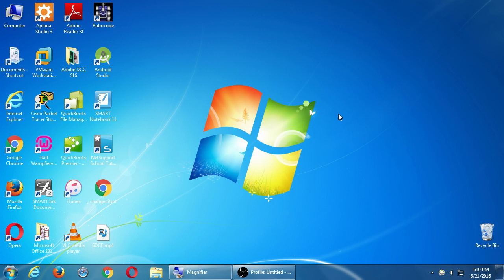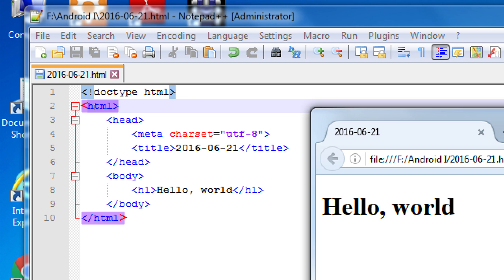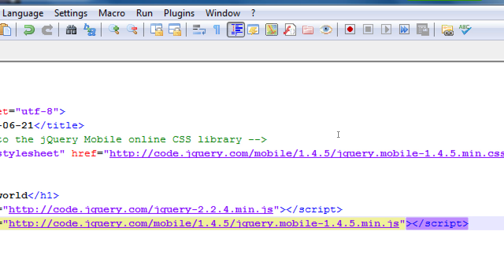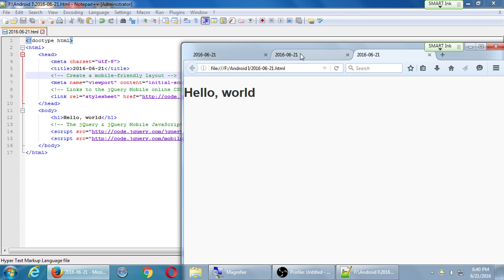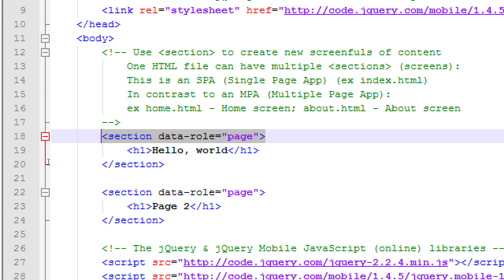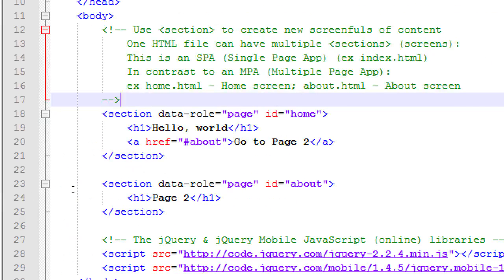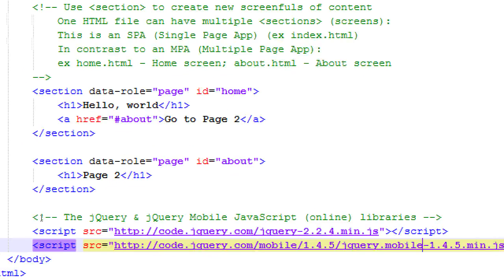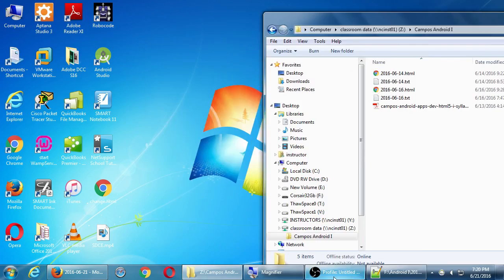SDCE Jun16 Android I 2016 06 21 A